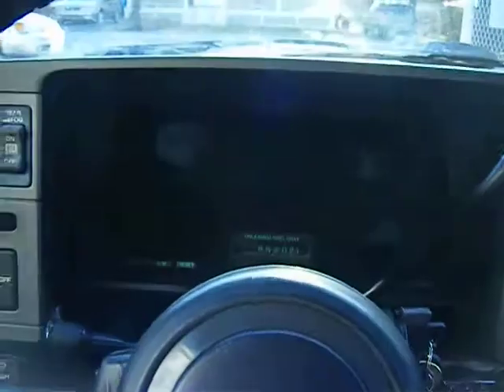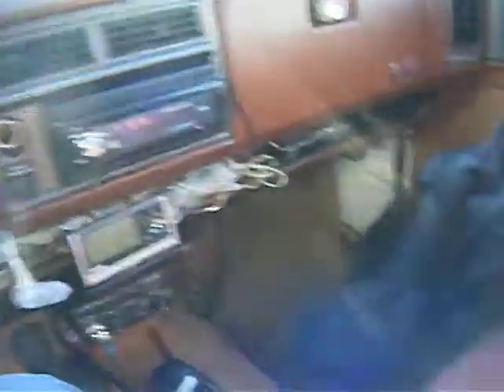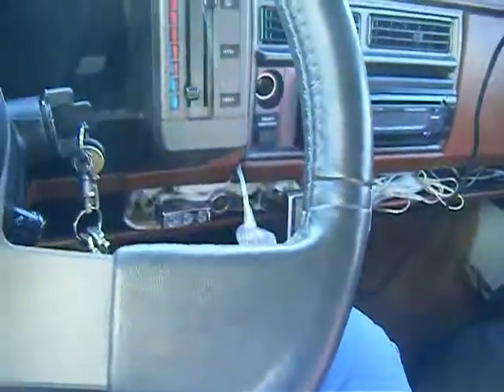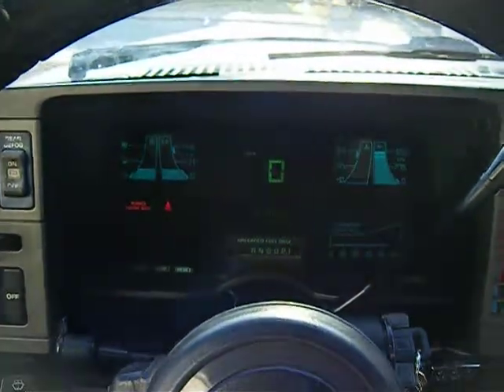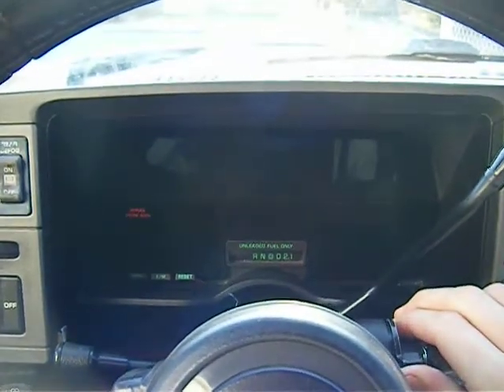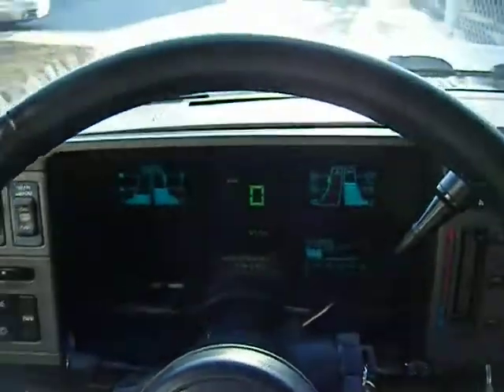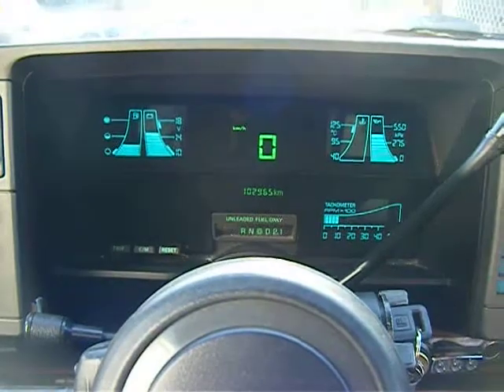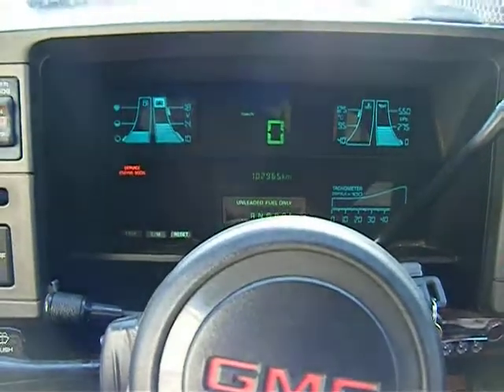cold start of the 1989 gmc S15 jimmy, -12'C , starts fine, stalls when kicks out of high idle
I do love her. started it today at -18 and no problems at all, the high idle stays on longer at those temperatures and doesn't stall out at all.